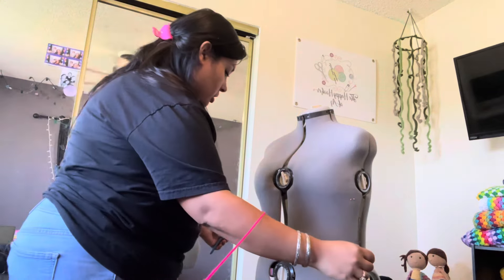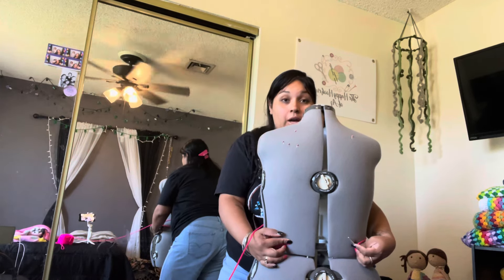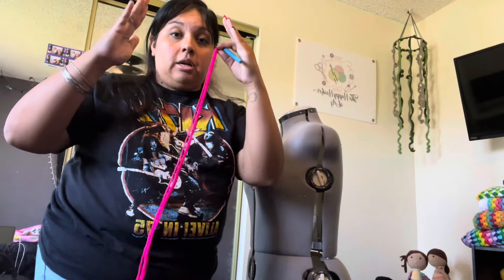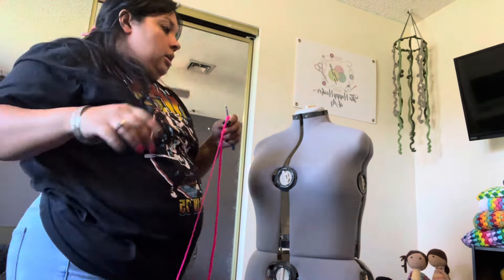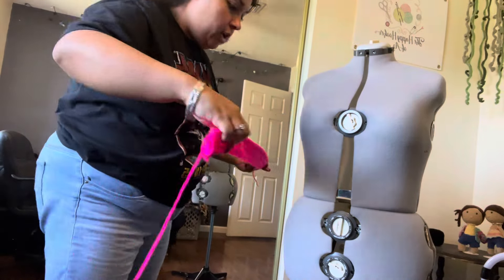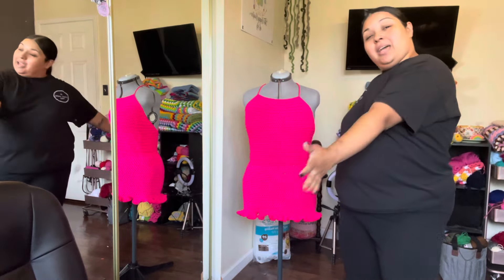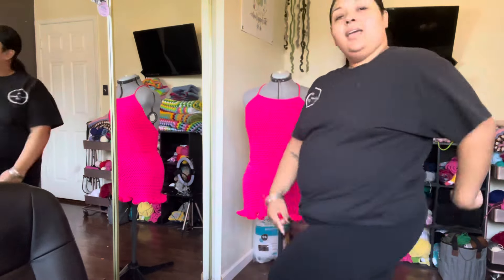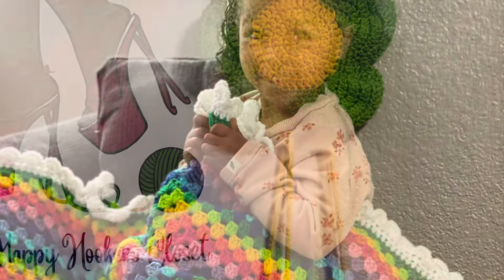Crochet Freakum Dress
Make it with me!

I really need to remember to turn my fan down when I record 🤦🏽‍♀️ but in my defense I’m in az and it’s 1000 degrees out here!